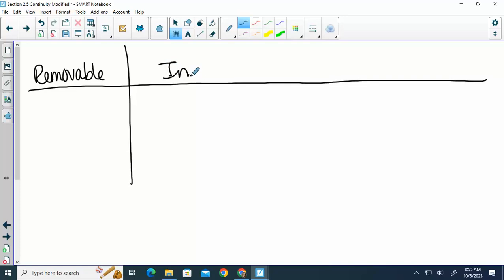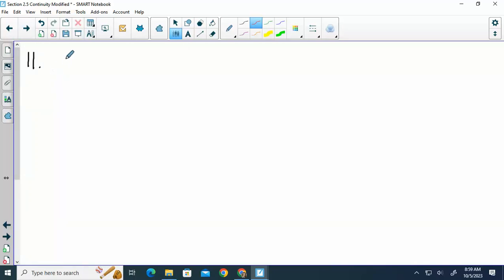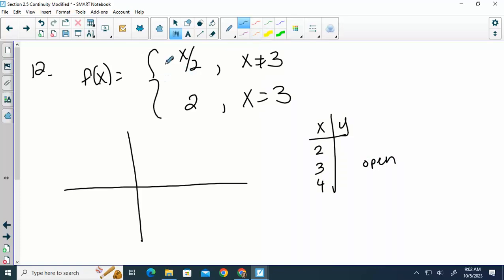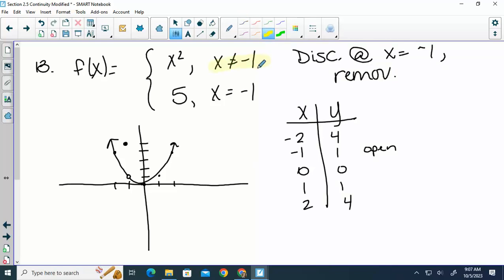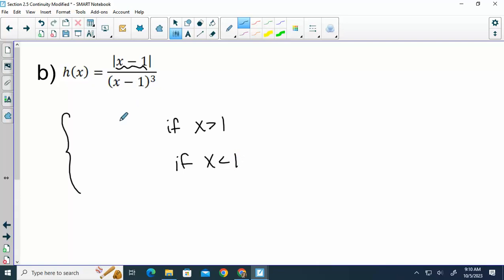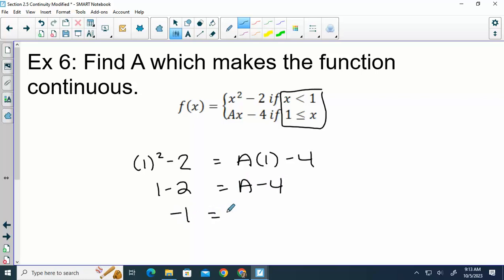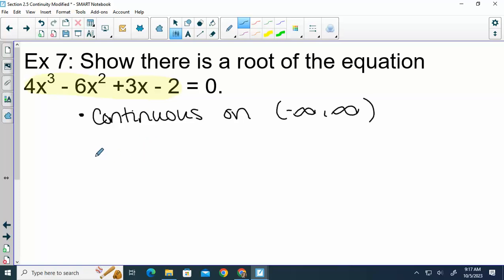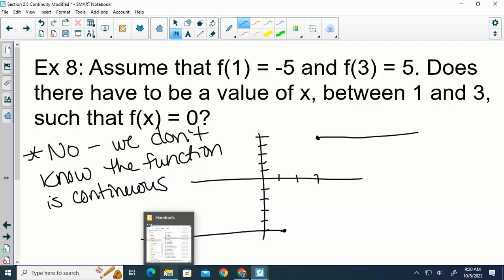Section 2 5 Oct 5